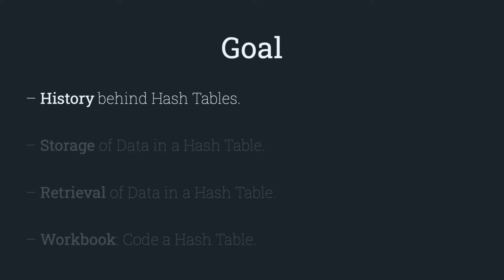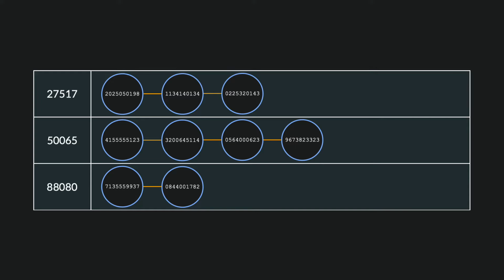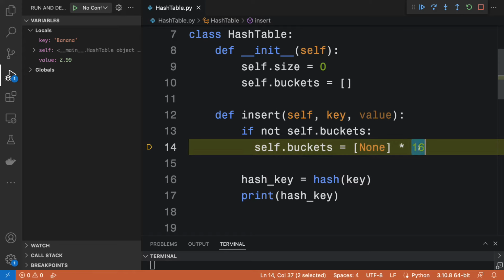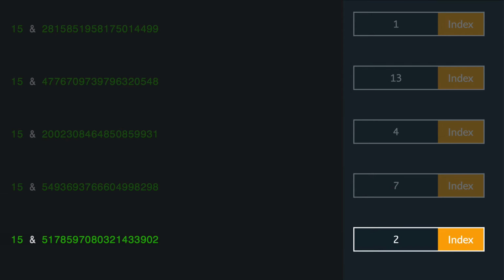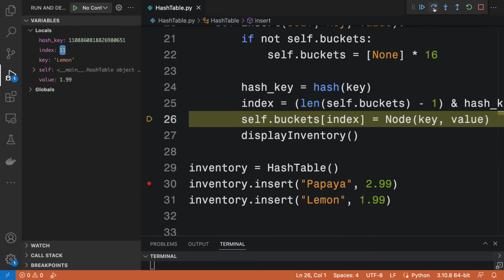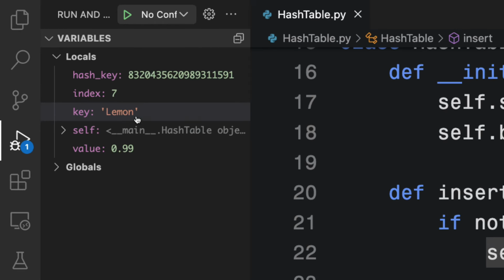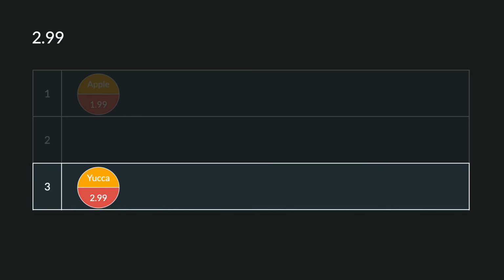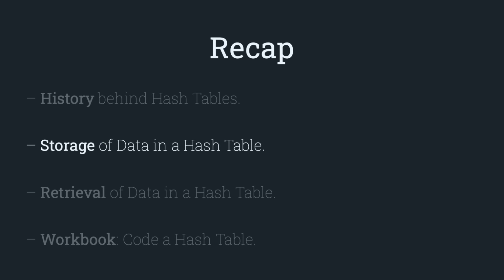The Hash Table Data Structure: A Historical and Technical Overview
Hash tables are widely used data structures in computer science and programming. They allow for efficient data storage and retrieval, making them popular data structures for many applications, including search engines, databases, and more.

In this video, we will take a closer look at hash tables, starting with their history and evolution over time. We will explore the internal workings of a hash table, including how they store data and how they retrieve it.

To help you better understand the fundamentals of hash tables, we will provide you with a workbook where you can practice coding your own hash table. Whether you are a beginner or an experienced programmer, this video will provide you with valuable insights and practical knowledge on the usage of this data structure.

00:00 Hash Table (Introduction)
00:33 Historical Background
03:56 Storage of Data in a Hash Table
13:53 Retrieval of Data in a Hash Table
17:07 Workbook